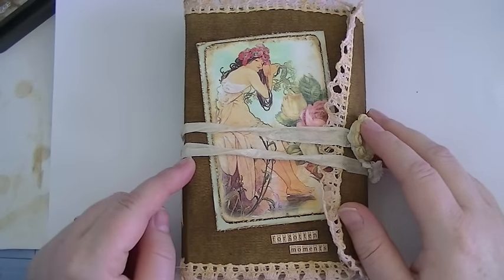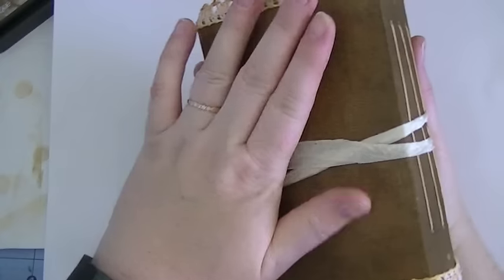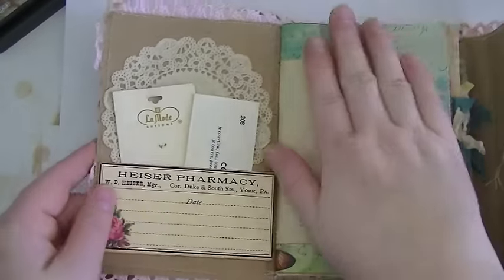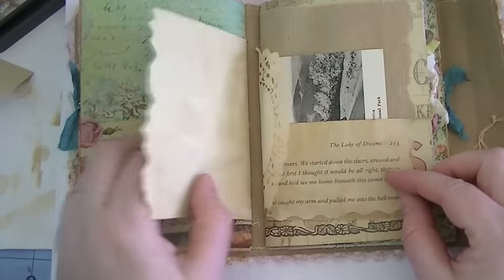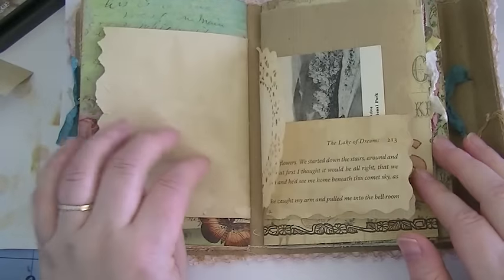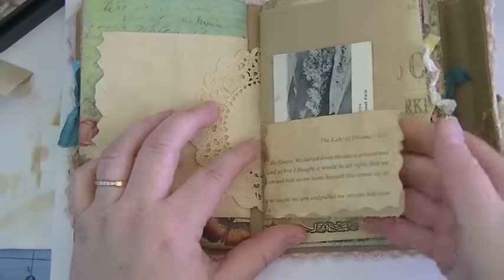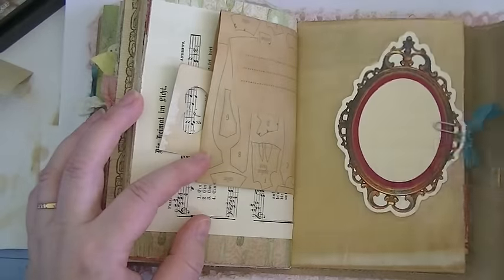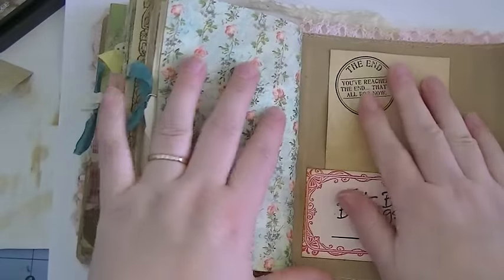Vintage Canvas Journal for Alette!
Thank you all so much for watching, I really appreciate it!